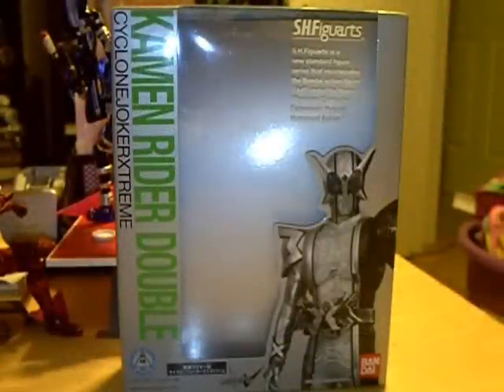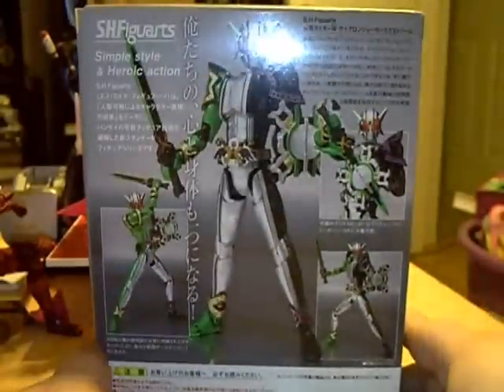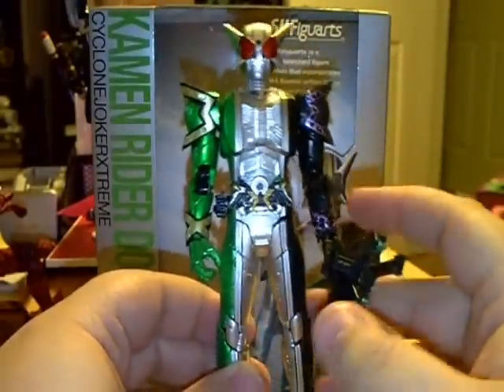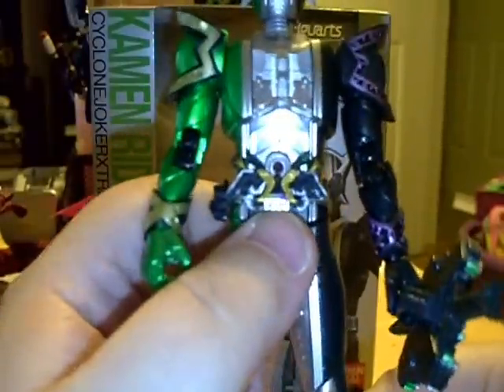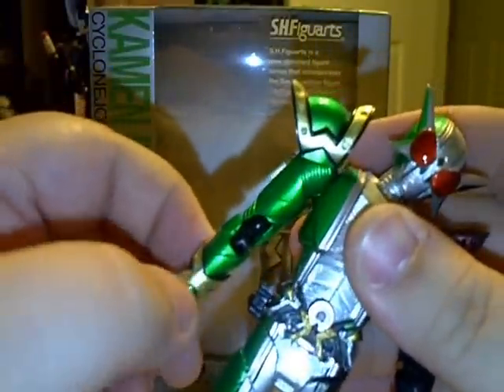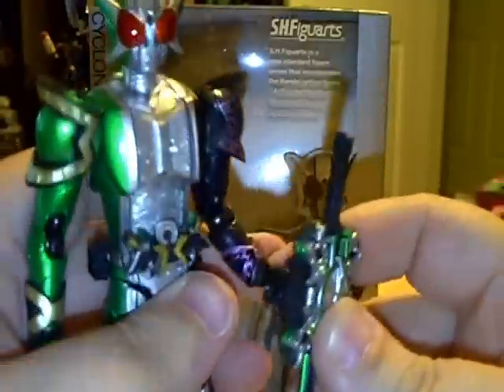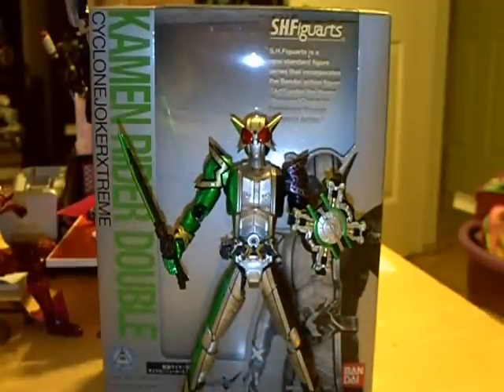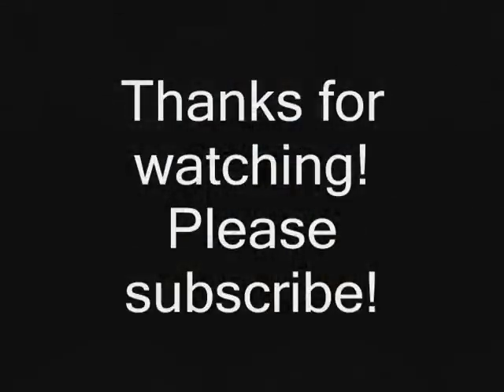Overdue Review: SH Figuarts Kamen Rider Double Cyclone Joker Xtreme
The first in a series I've dubbed "Overdue Reviews" comes in the form of Cyclone Joker Xtreme from Kamen Rider Double.  I call it overdue because if you've watched a vlog, you know I've had this for a while and should have already gotten a review up!  Yes, I know, Double has been over for quite some time now, but Double was such a good show, it deserves more screen time!  So kick back and relax and take a short trip down "memory" lane (get it!?) and enjoy the review!